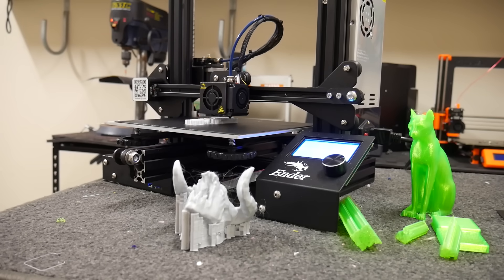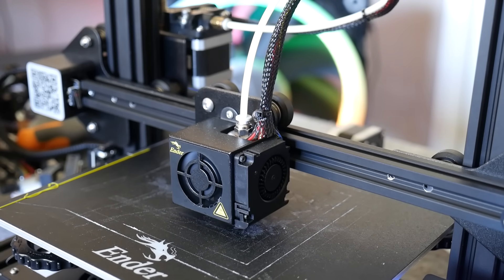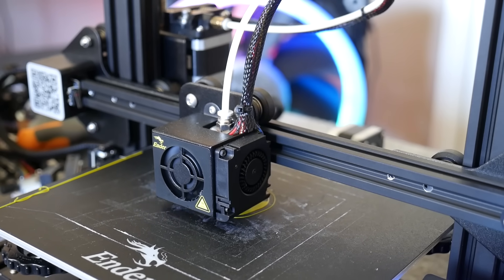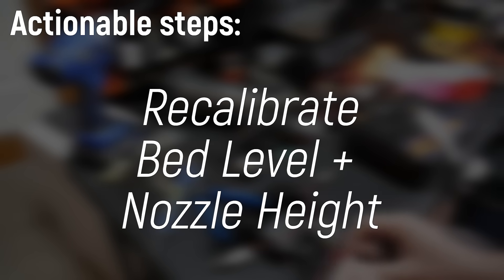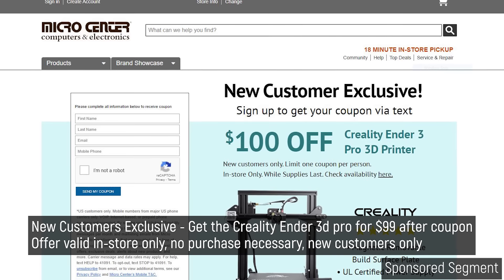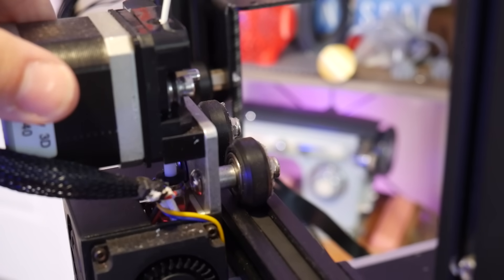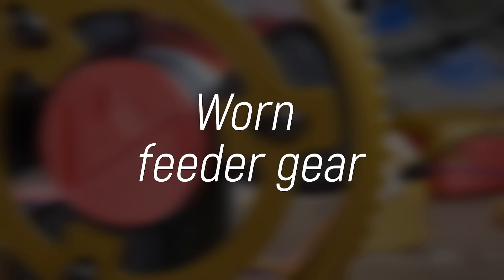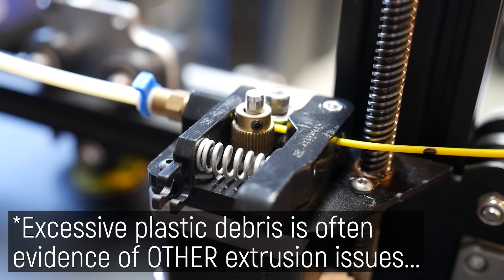Have your 3D Prints started to suck? Watch this!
New Customers Exclusive - Get the Creality Ender 3d pro for $99 after coupon:

If your 3D Printer has started to print badly, it's probably an easy fix! In this video I'll show you 10 things to check if your 3D Prints start sucking.

TIMESTAMPS:
0:00 Intro
1:18 Badly levelled bed
3:01 Dirty print surface
4:25 Ender 3 Pro for $99 with Microcenter
5:38 Worn motion components
7:22 Cooked (burnt) PTFE
9:27 Dead heat break fan
11:18 Worn feeder gear
12:24 Clogged nozzle
13:22 Blown out (abraded) nozzle
14:42 Moisture damaged filament
16:32 Burnt connectors and intermittent wire faults
18:17 (lack of) thermal runaway protection

3D Printing Essentials